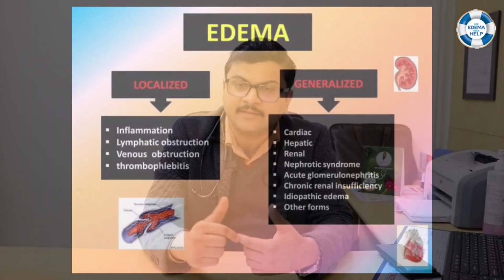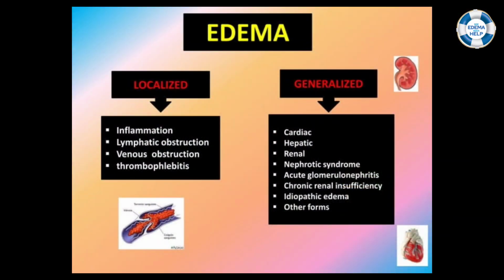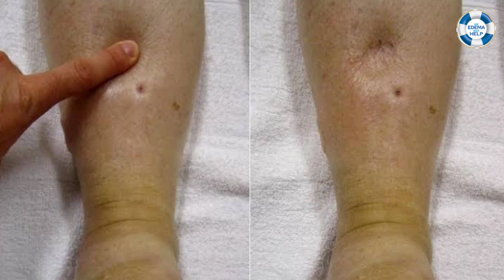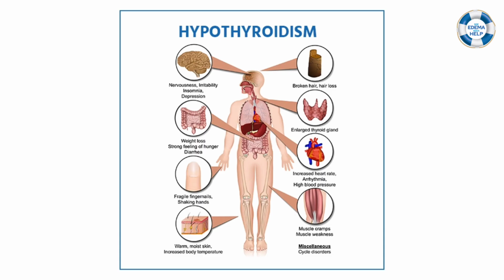Dr. Bhanu Mishra